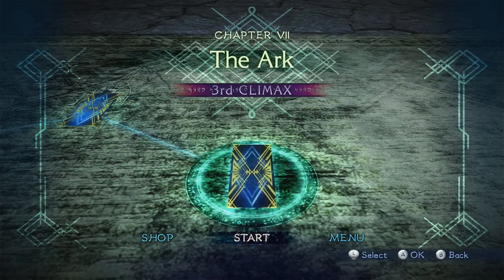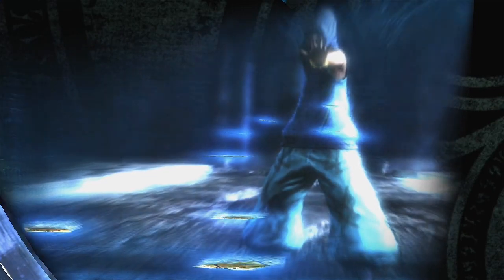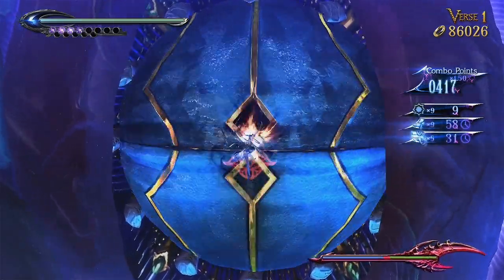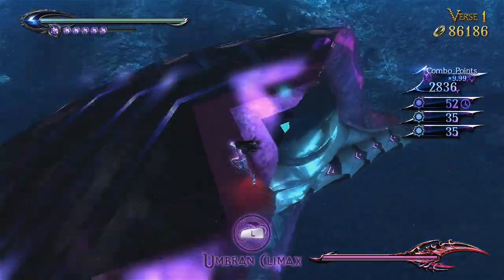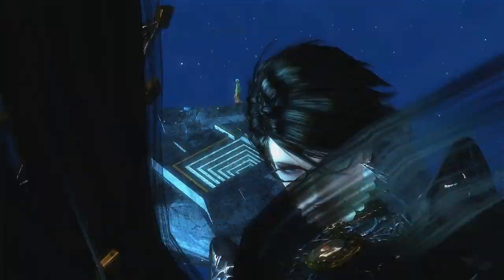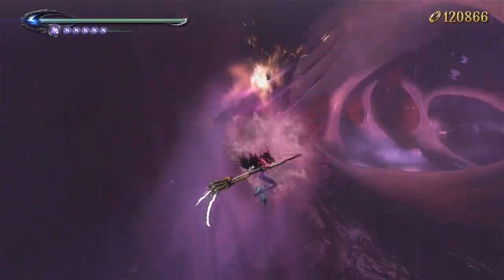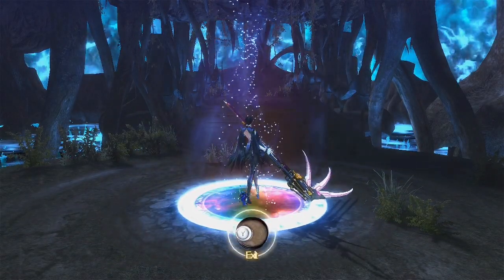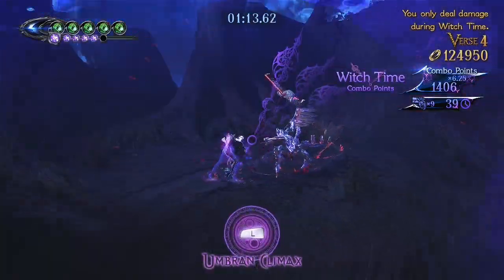Let's Play Bayonetta 2: 07 Pretty Boys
Wow did I mangle that explanation or what

I'm a good LPer, I swear.

Let's try that again:

Let's talk about Bayonetta 1 first. In Bayonetta 1 the checkpoint was separate from the save file; When you boot up B1 you can elect to either Continue (from a checkpoint) or to Load from a save file. You could manually save your game, or just rely on the Continue option to play, but if for some reason your Continue file got messed with you would lose all your progress, so save manually and often, dummy.

In the case of Pure Platinum runs, this system become a case of quitting out to the title screen if you get hit and choosing to Continue. Basic stuff, really.

In Bayonetta 2, there are a few fundamental differences:

1. There is no concept of manually saving your file
2. The checkpoint and the save file are now the same thing
3. Due to 1 and 2, the concept of Continue and Load does not exist

So, when you start a game in Bayonetta 2, the first striking difference is that it makes you select a save slot to use. Once you select a slot, that now acts as both your checkpoint and your save file. What this means is that when you quit to the title screen and you want to continue from where you left off, you are forced to select your save file, which can also be your checkpoint. This works fine if you're using it between chapters. However. if you do this in the middle of a chapter, your save file is going to put you back from last checkpoint the game made.

You can manipulate this system by making copies of checkpoints. So, in this example, when you exit the Muspelheim the game automatically makes a checkpoint. You can then exit out to the title screen, make a copy of your save file which has the checkpoint, then if you get hit during the Masked Lumen fight, you can use the copy of that Muspelheim checkpoint to try again. In a multi-checkpointed verse like the Masked Lumen, this is extremely handy and basically feels like cheating (because it kind of is).

Of course, the developers seem to punish the checkpointing PP behaviour by making the platinum combo rank impossible to get *unless* you don't use a checkpoint, but then that just makes them redundant, doesn't it?